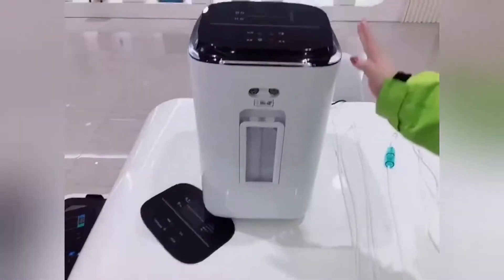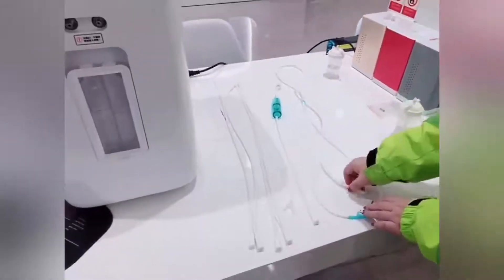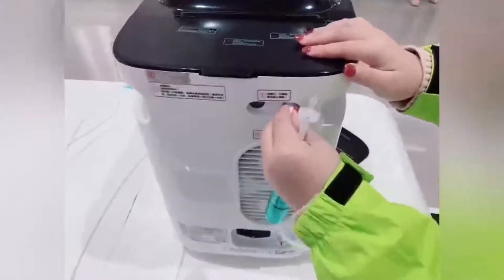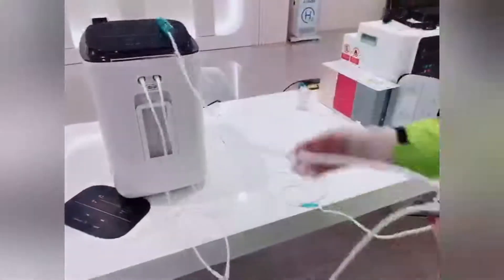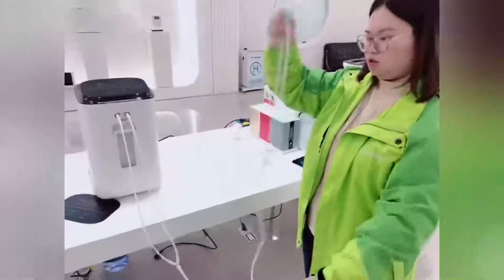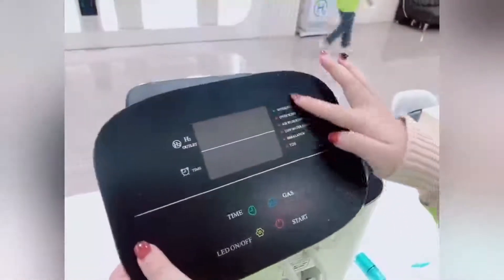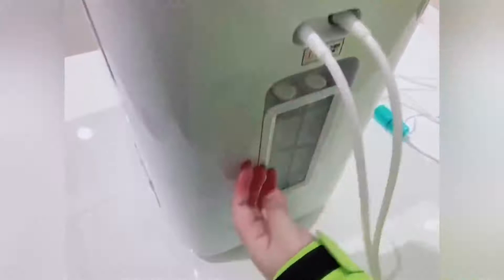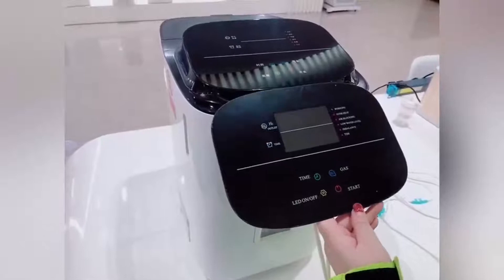300ml 600ml hydrogen generator hydrogen and oxygen inhalation machine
Cawolo has its own core patented technology: ultra-high-concentration hydrogen-oxygen separation hydrogen production technology. At present, it has built a high-standard hydrogen science and technology museum exhibition hall, committed to building and developing a hydrogen health sharing ecosystem, and actively leading the transformation of the global hydrogen industry.
Cawolo is committed to the technical development and product development of electrolysis equipment in the water treatment field for more than 15 years, and the products are sold at home and abroad. There are two series of existing industrial products and household productshousehold series include: hydrogen water generator, hydrogen water machine, Alkaline water ionizer, hydrogen eye massager, hydrogen inhalation machine, etc.
Industrial products include: large hydrogen water machine（for agricultural irrigation and breeding）, water treatment machine, commercial water ionizer, large hydrogen water generator, strong alkaline / acidic electrolyzed water generator; electrolyzed water generator.